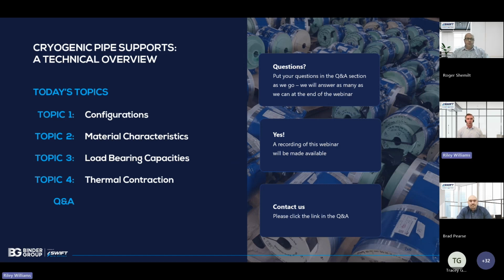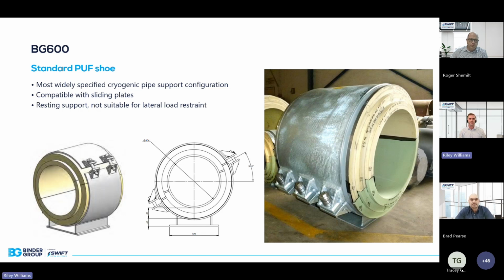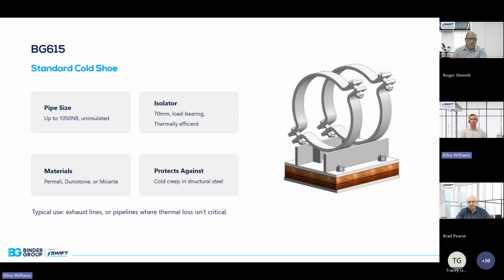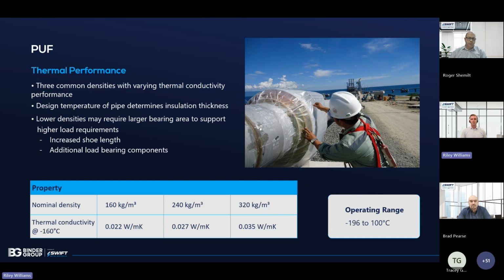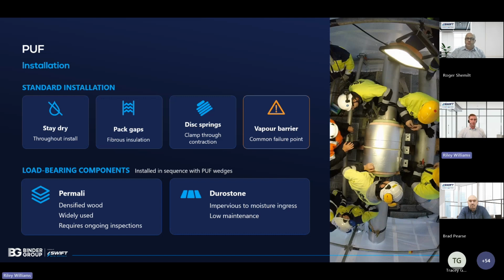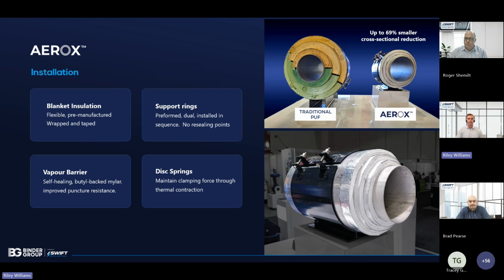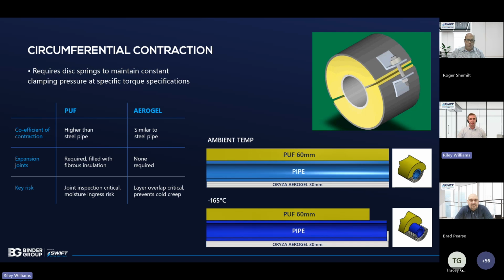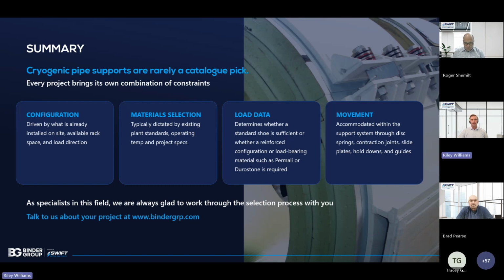Binder Group Webinar: Cryogenic Pipe Supports || A Technical Overview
Cryogenic pipe supports have to do two jobs at once: carry load and hold a thermal break, often down to minus 196 degrees C. Get the material selection, load path or contraction allowance wrong and it shows up later as moisture ingress into the insulation, ice formation, or embrittled steel under the shoe. None of these choices sit in isolation, so a support that looks fine on paper can still fail on site if the interactions aren’t accounted for. Cryogenic Pipe Supports: A Technical Overview, recorded July 2026, is a Binder Group session presented by Project Consultant Riley Williams along with Technical Director Roger Shemilt and Senior Engineer Brad Pearse. It works through the configuration, material and movement decisions behind a cryogenic pipe support system, from initial design through to site installation.